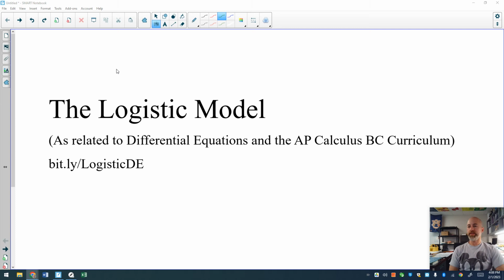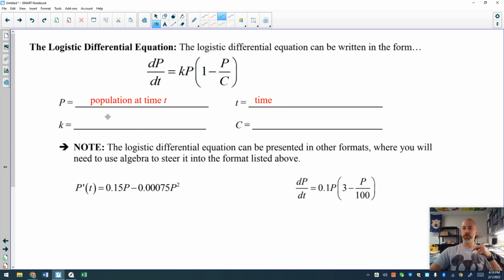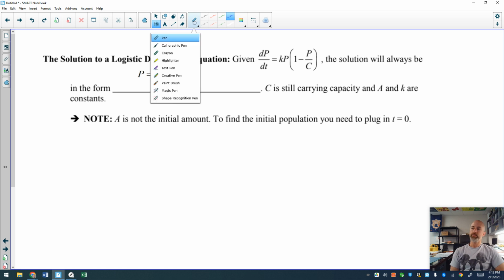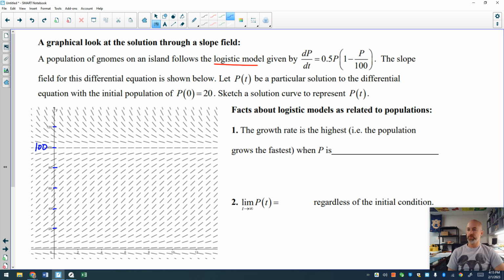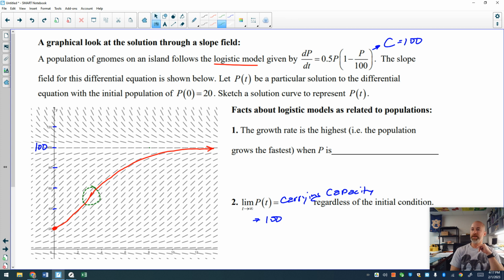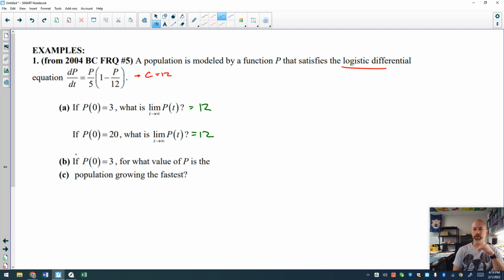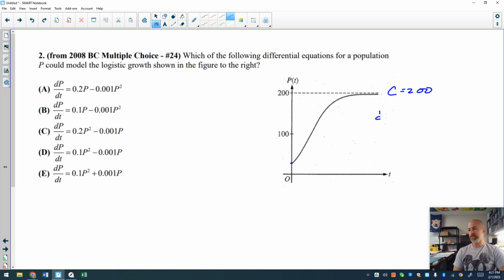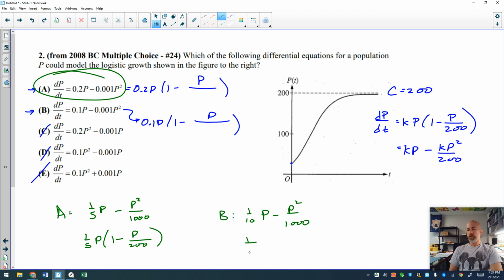7.9 - The Logistic Differential Equation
This lesson introduces Logistic Diff EQs as related to AP Calculus BC. A hard copy of the sheet I used in the lesson can be found